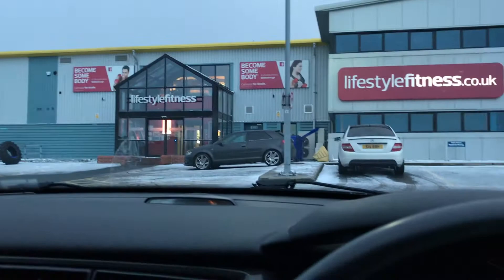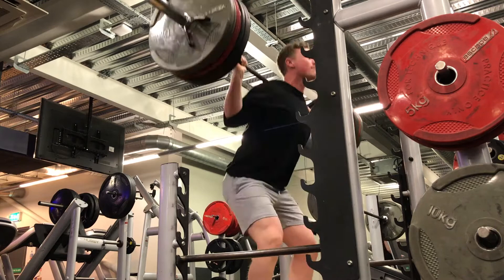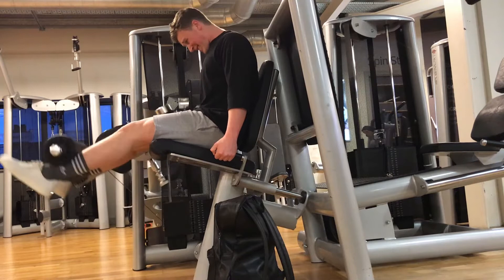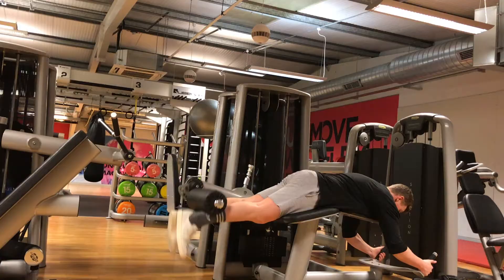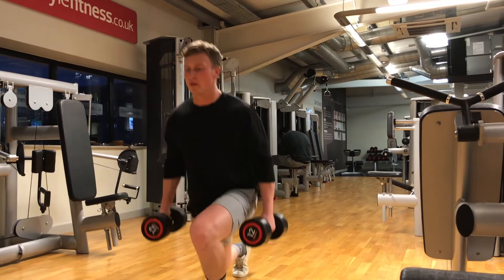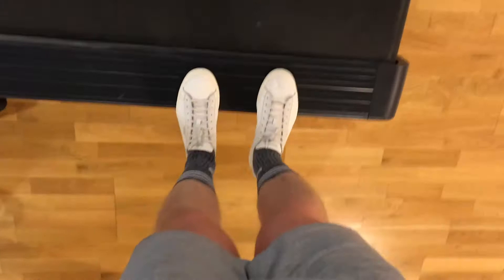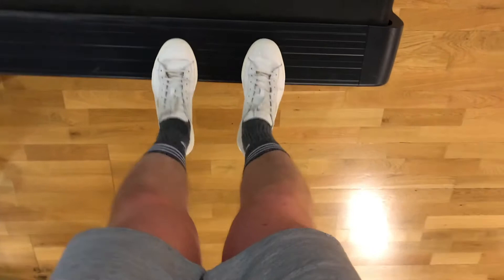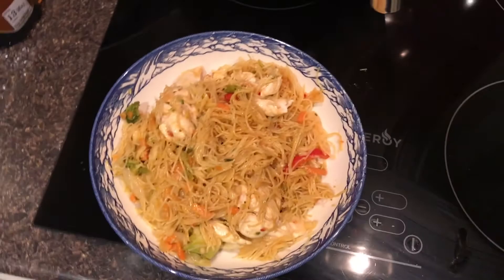ST PATRICKS DAY